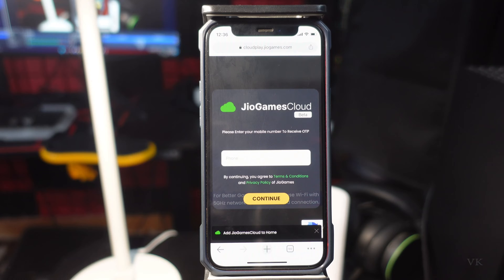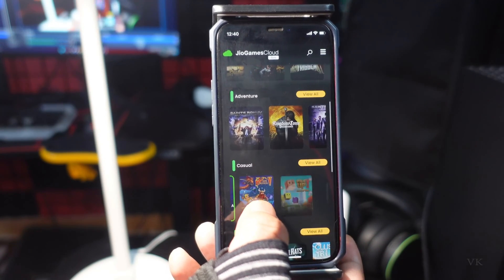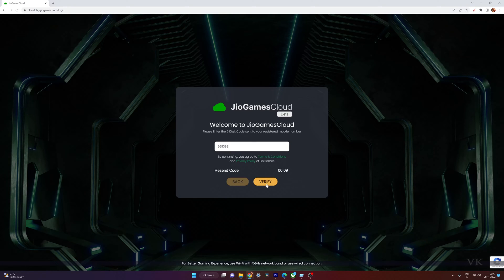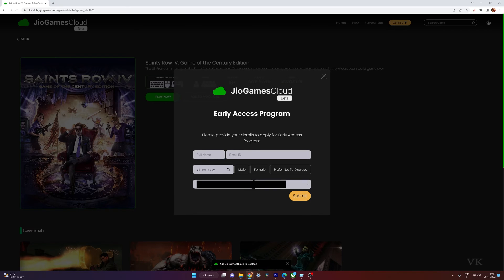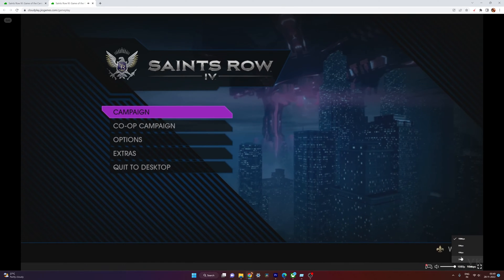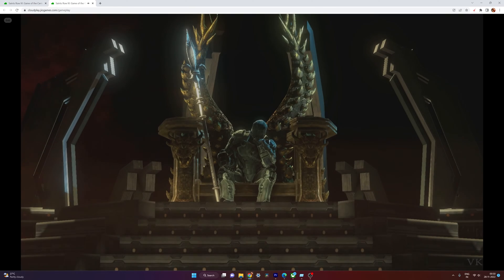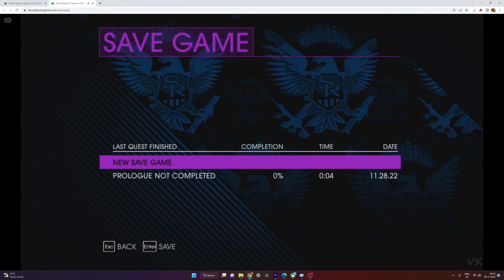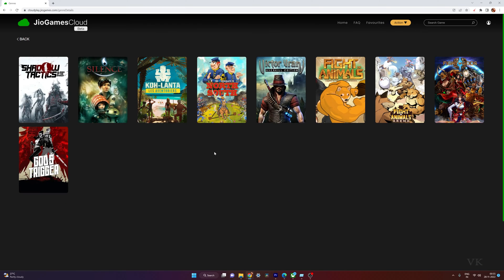Activate JIO Cloud Gaming for Android / iPhone / PC / Set Top Box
Hello guys, in this video, i am explaining that how to activate jio cloud gaming for android mobile / iphone / PC or Laptop / Set Top Box